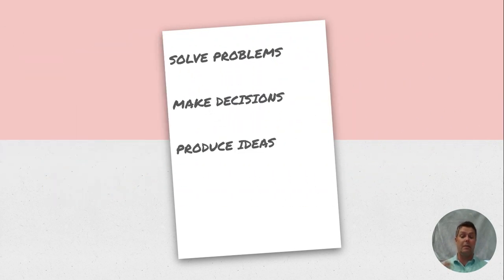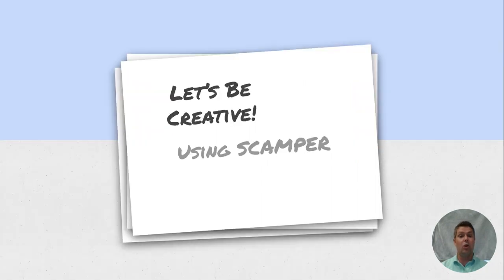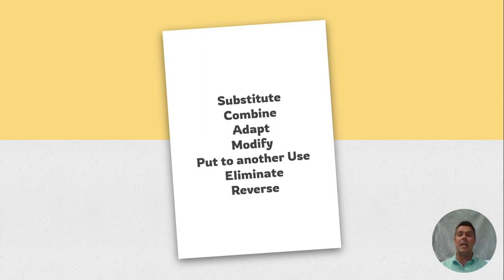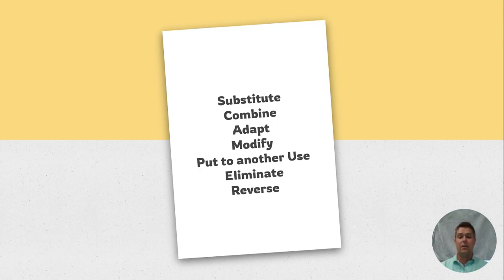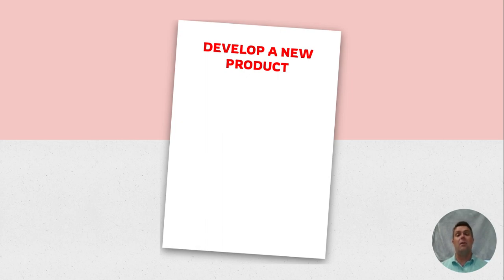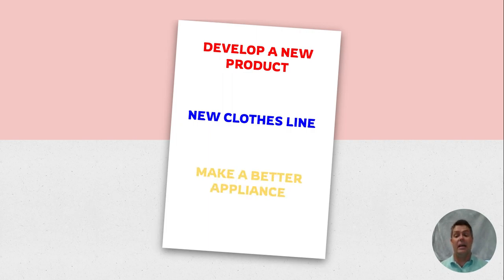EDU 350 D & D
Let's talk about SCAMPER! How can this effectively help our learners problem solve and use creativity in problem solving!